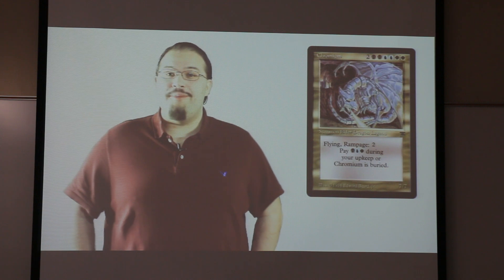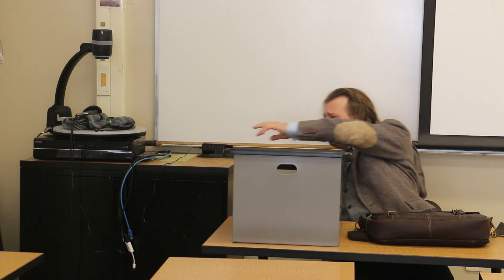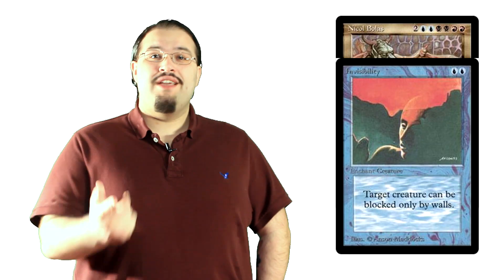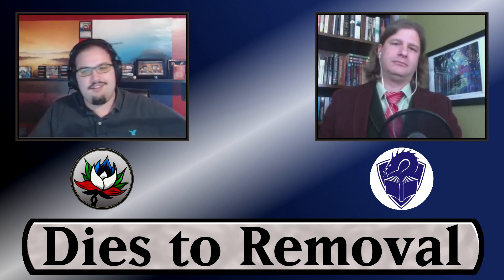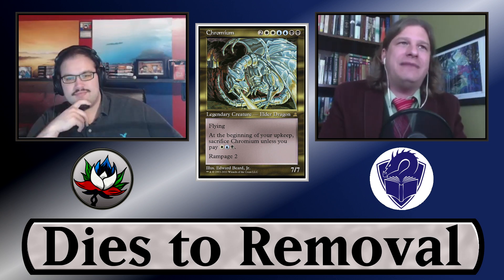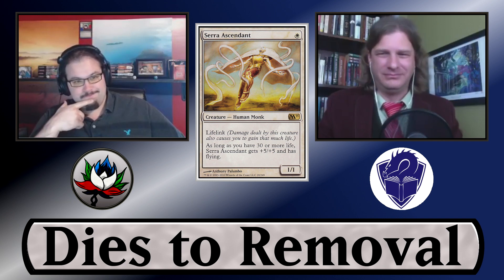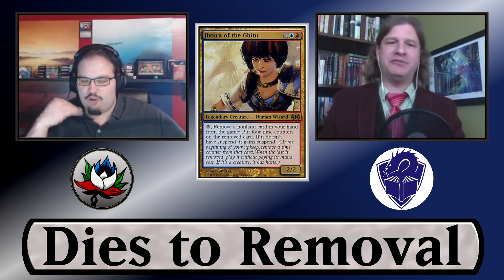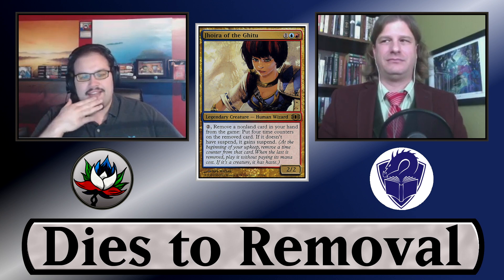Dies to Removal - MTG Video Podcast - Episode 4: Commander / EDH!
Wedge from The Mana Source and The Professor from Tolarian Community College talk about Commander, our interest in the format, and of course the recent changes to the TUCK rules, as well as some of our favorite decks, some of the WORST commanders, and other topics about the format in this, the fourth episode of this Magic: The Gathering (MTG) video podcast!